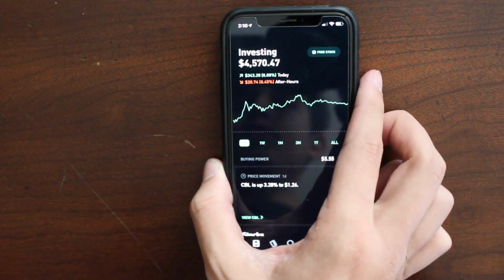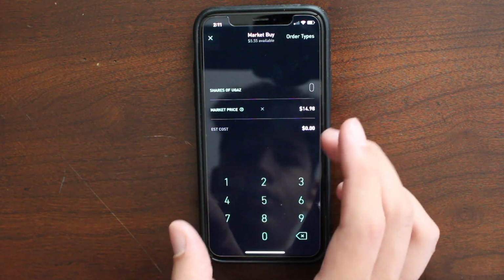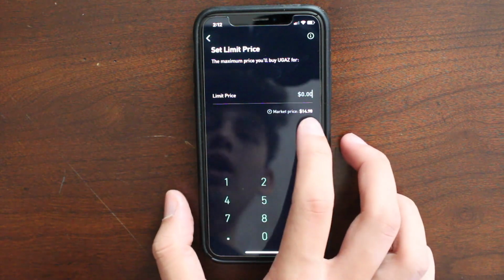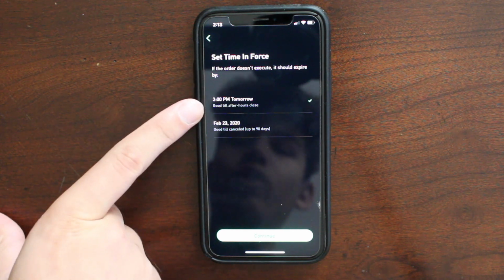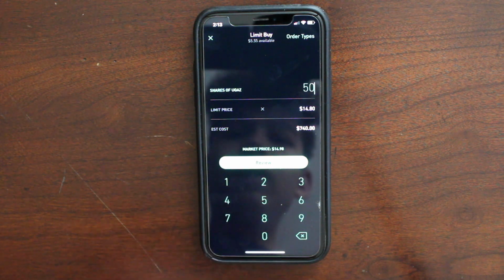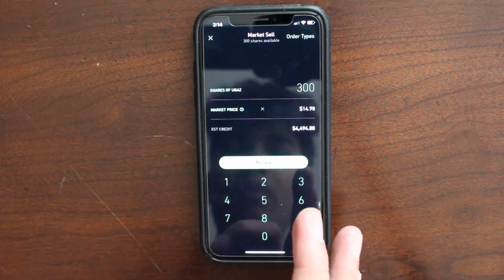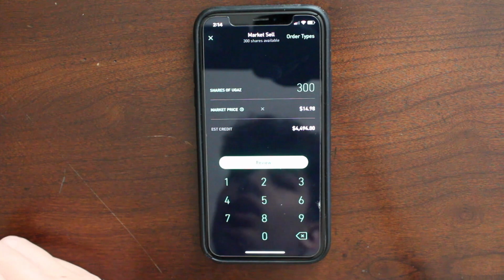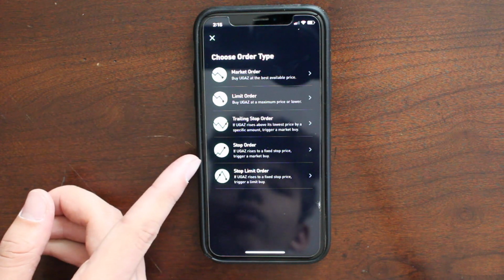How To Use Limit Order (Robinhood Platform)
Hello everyone! If your looking for other order types you can find them on my channel.